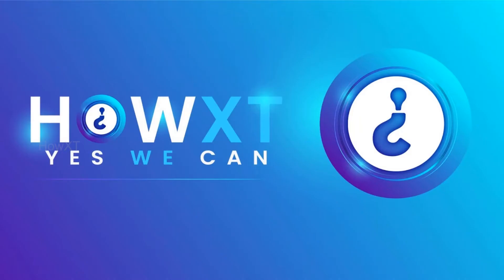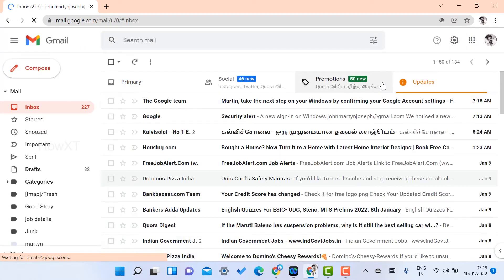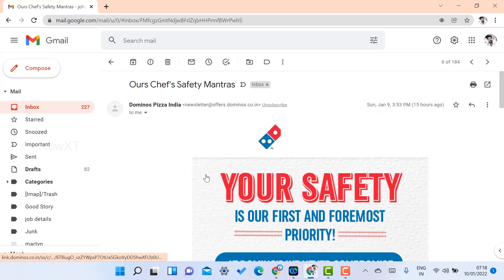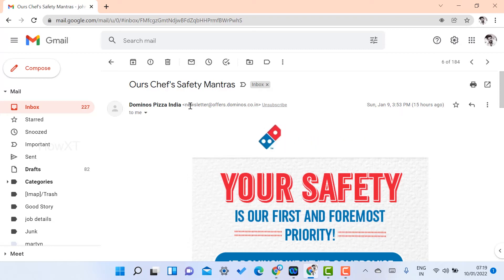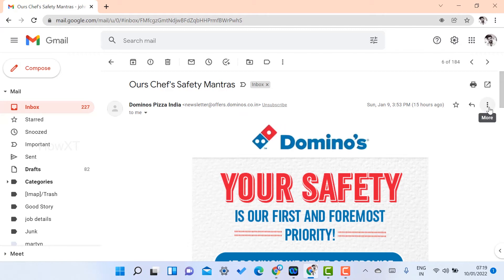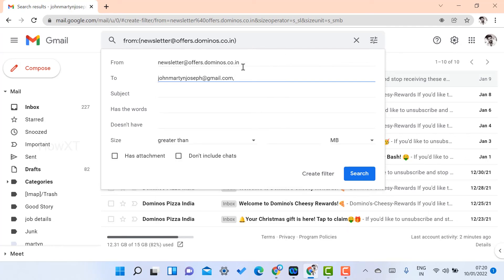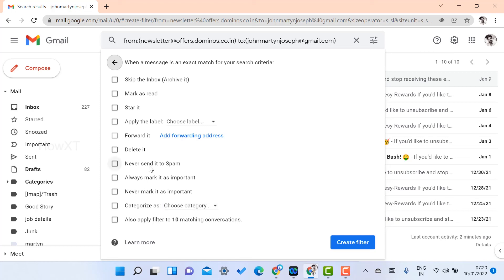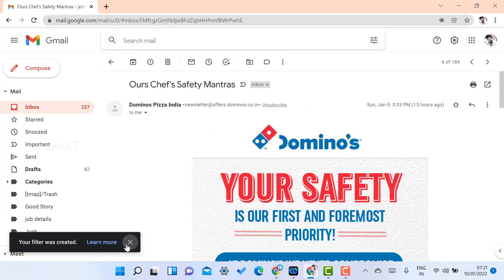How to Auto Delete Unnecessary Emails in Gmail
This video tutorial will help you How to Auto Delete Unnecessary emails in Gmail